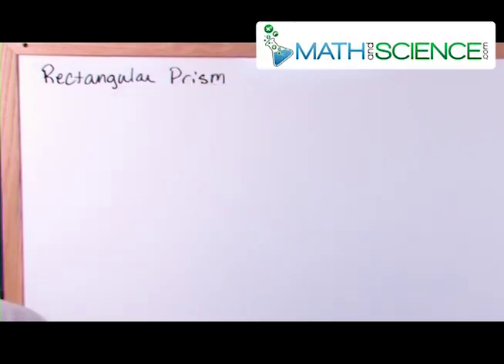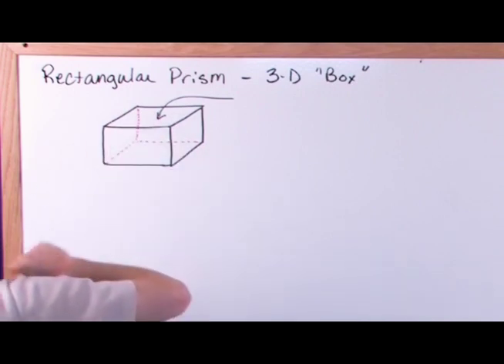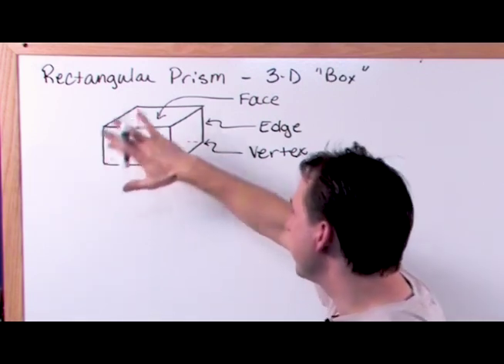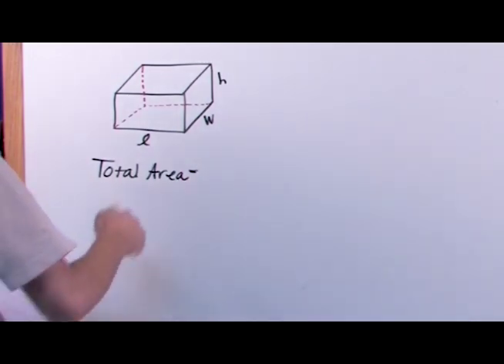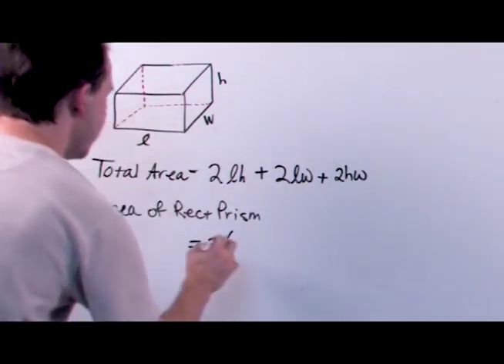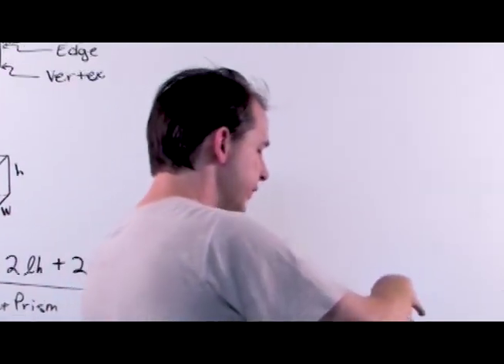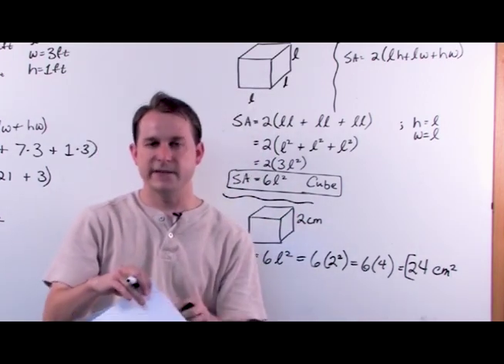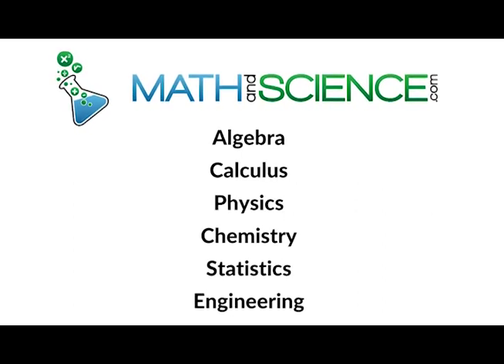Finding the Surface Area of Rectangular Prisms and Cubes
Welcome to our comprehensive YouTube video on finding the surface area of rectangular prisms and cubes! In this enlightening tutorial, we dive into the world of three-dimensional geometry and equip you with the skills and techniques to confidently calculate the surface area of these fundamental shapes.

Whether you're a student struggling with surface area calculations or an enthusiast seeking a deeper understanding of spatial measurements, this video is your key to unlocking the power of finding surface area in rectangular prisms and cubes. Our expert instructor breaks down complex concepts into manageable steps, ensuring that you grasp the essence of surface area calculations.

Join us as we explore practical strategies and techniques for finding the surface area of rectangular prisms and cubes. We provide clear explanations and step-by-step instructions on identifying and calculating the areas of individual faces and summing them to obtain the total surface area.

Through interactive visuals and illustrative examples, we tackle a variety of problems involving rectangular prisms and cubes, from simple to more complex scenarios. We demonstrate how to measure and calculate the areas of rectangular faces and apply these techniques to determine the total surface area.

With our comprehensive instructions and insightful examples, you'll develop a solid foundation in finding the surface area of rectangular prisms and cubes. You'll gain the confidence to tackle surface area calculations efficiently, apply your knowledge to real-world situations, and obtain accurate results.

Don't let surface area calculations puzzle you any longer. Join us for this captivating tutorial and unlock the power to confidently find the surface area of rectangular prisms and cubes.